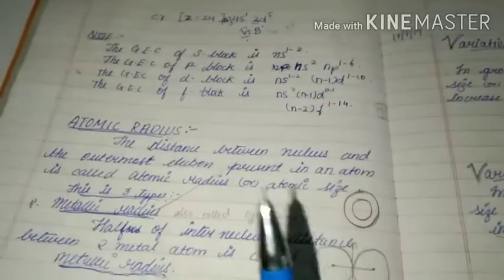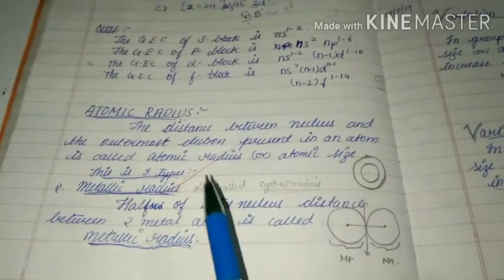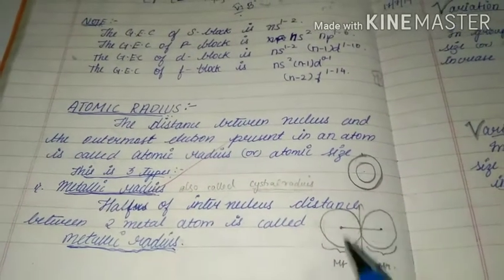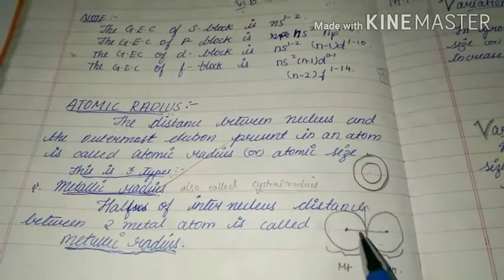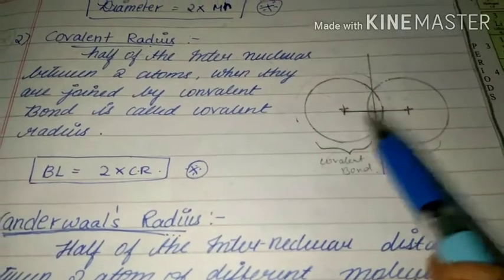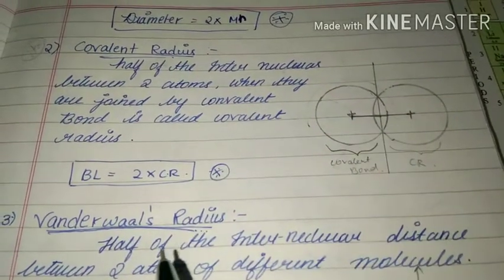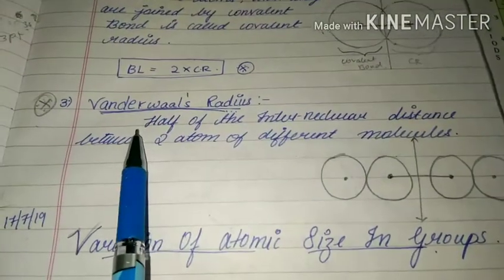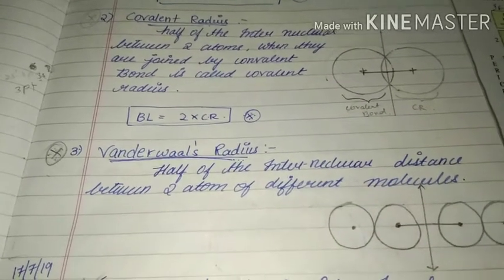Class 11 Chemistry: Classification of elements part -2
To find period number and group number,Atomic size and its types